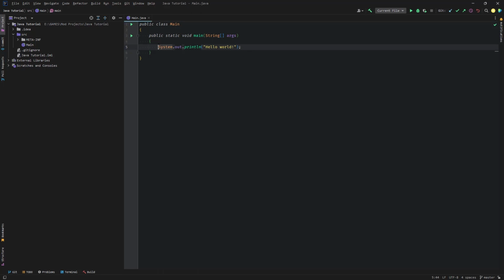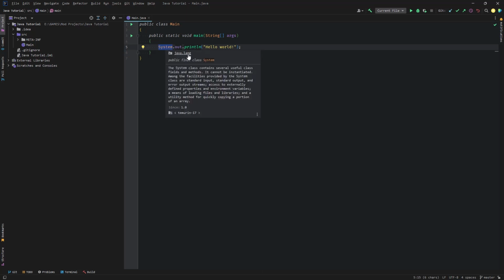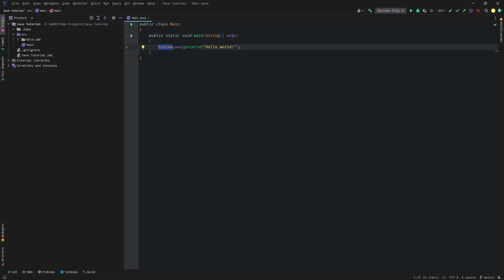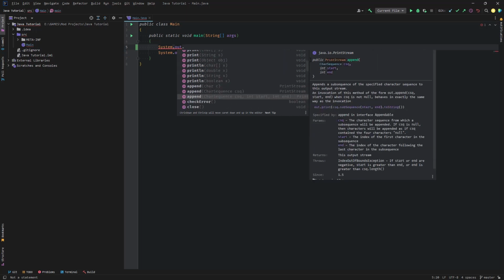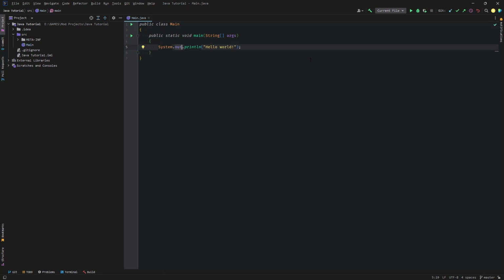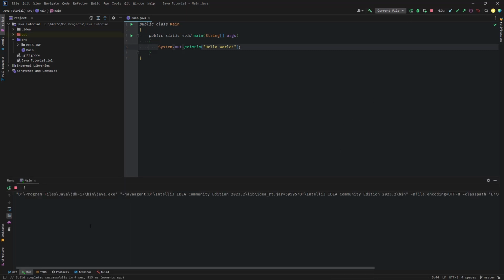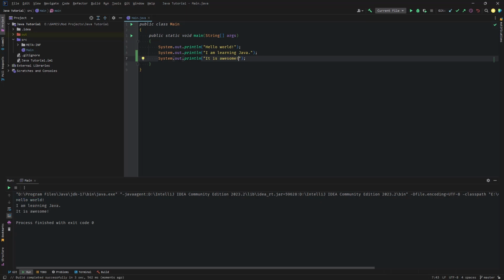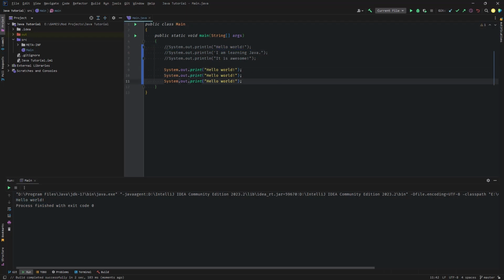Java Console Output - Java Tutorial | #4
Java Tutorial: Java Console Output using Println

When a programmer types a piece of code, sometimes, it's necessary to have some feedback shown to us in the console. Sometimes we want to visually see the result of a logic, or sometimes we just need a confirmation if we got into a section of the code execution or not without using a debug break point.

Whenever you want to show something in console, you can use println command in Java. In this video we will talk about it and the only other command capable of doing it, the print command, and show you the differences between these two commands.

Chapters:
00:00 Print Output
01:31 println command
03:39 print command